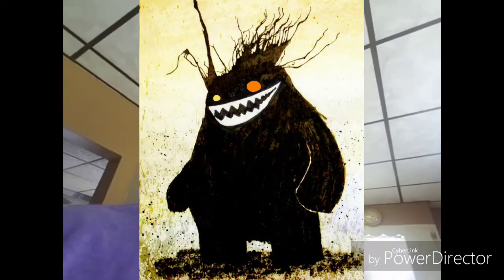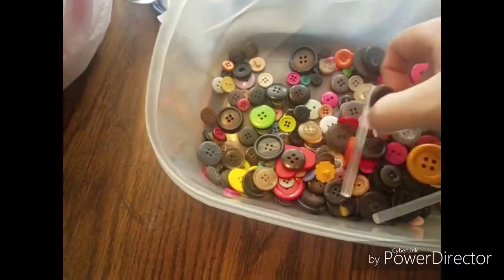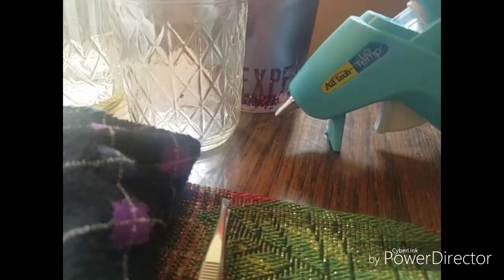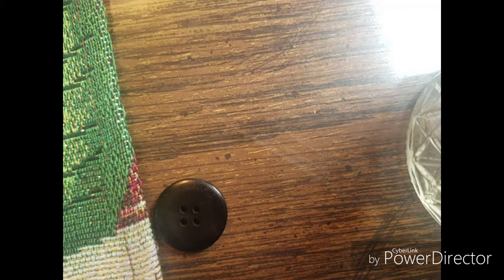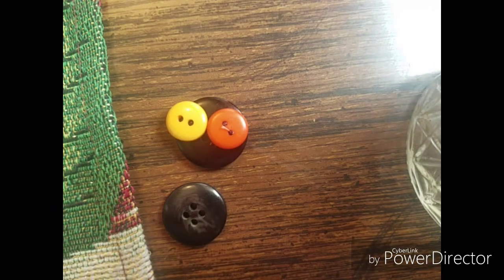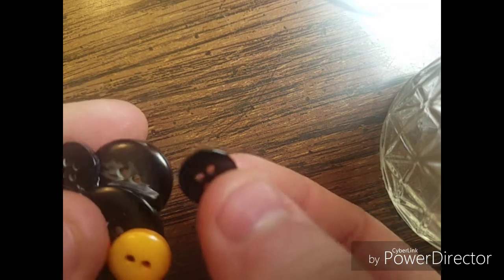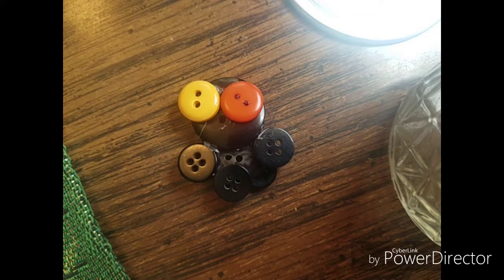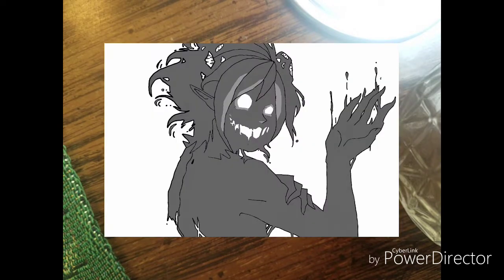Evan Makes Ink | Little Button Figures